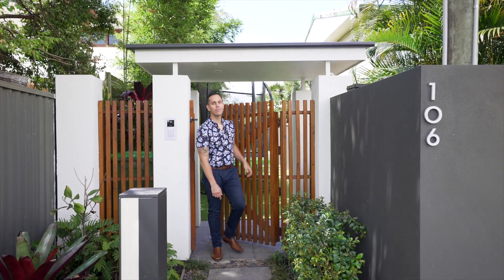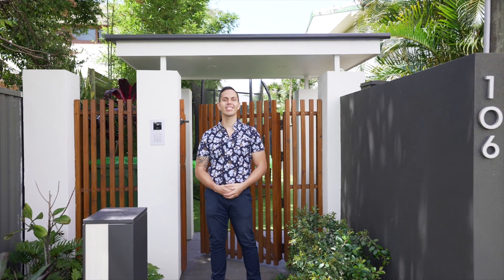Just Listed - 106 3rd Avenue, Palm Beach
This unique block shape creates two access points to the property, street access from Third Ave and the rear of the property running along Manila Ave, parallel to the new 40km 'Western Service Road', created as a corridor for local traffic.
Midway through completion with links below, where you can find an artists conception video of the finished product.

Yes, the M1 Motorway falls behind the home, yet come and see for yourself what high level design combined with high quality sound rating can do to make this home silent both inside and outside the home.
If you're still not convinced, check out the link below to see what 92 guests have said in their Air BnB stay located on the M1 side of the home.

As for the home itself, it has been designed to excel in every aspect, this beautiful home offers a lifestyle of refined luxury. Situated in one of the Gold Coasts best locations, this stunning, Architecturally designed, generously proportioned home features high end finishes throughout. The stylish contemporary façade is complemented by an internal two-storey floor plan, over 300m2 of under roof living which has been perfectly built to accommodate the growing family. The light-filled interior boasts 3 meter ceilings and polished concrete flooring, the home provides a beautiful open living area and kitchen which is a stunning focal point of the home. Your attention will immediately be drawn to the magnificent kitchen and it's sophisticated design which includes, bench to ceiling splashbacks, waterfall benchtops, tri-tone kitchen cabinetry, 900mm electric cooktop, double oven and fantastic storage.

The family chefs life is made easy with a gas strut window entertainment servery, which opens up to the alfresco area and truly adds to this entertainer's paradise. Polished concrete floors flow seamlessly throughout the entertainment spaces, connected via premium corner stacker doors, creating a sensational indoor/outdoor living space. Once outside you are presented with a custom designed, Magnesium heated swimming pool, tailored to suit its unique block, proving that this home was designed to make use of all available spaces. Quality soft carpet, matte black ceiling fan, full-sized bathroom and a huge walk-in dressing room feature in the incredible master suite. Up the resplendent staircase, you'll find the remainder of the other bedrooms, boasting in size, with each room having built-in desks and additional storage, making homework and study time a breeze. When the homework is done, the kids can move to the kids retreat where they can unwind, leaving Mum and Dad to relax downstairs. If lounging around isn't their thing, the kids ninja gym can be found just behind that beautiful swimming pool.

Just when you thought the home couldn't offer anymore, you will find a separate studio on the other side of the property, with its own separate entry to the main home. The studio was built with the opportunity for dual living or a professional home office, it features a practical design including kitchenette, full size bathroom, custom cabinetry and separate air conditioning. This space has offered so much opportunity to its current owners, who have it setup on AirBnB and are generating an income of $50,000 each year. The studio has been so popular, this is reflected with their 5 star rating on AirBnB and backed up with glowing reviews!

Temperatures are kept at bay with ducted Daiken reverse cycle air conditioning throughout the home, with bills also being reduced via the 24 panel, 12kW Solar Electricity System. Lastly, this property provides a great sense of security with its iRISCO Alarm System as well as its 4 camera “Super Live” system, all accessible from any of your devices. This home is of supreme sophistication, all complemented by style and the sleek design, enhanced by the ability to have another income stream by utilising the studio to its potential. It is not only a home that you walk into each day and have a smile from ear to ear, but the location makes life just that little bit easier, with its close proximity to local shops, schools, parks and the Gold Coast's best beaches. Come and see for yourself, what an architecturally designed masterpiece, hand in hand with high acoustic(sound deadening) performance can do to make this home go straight to the top of your list.